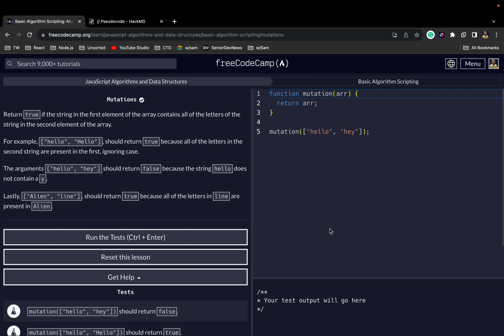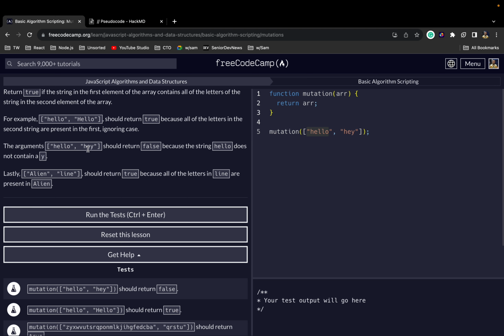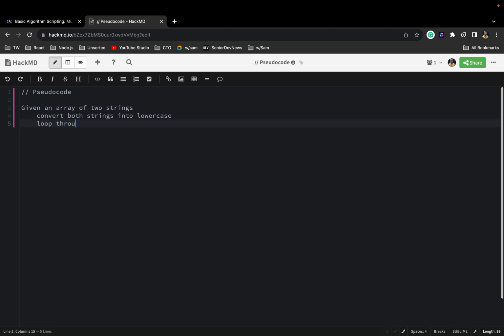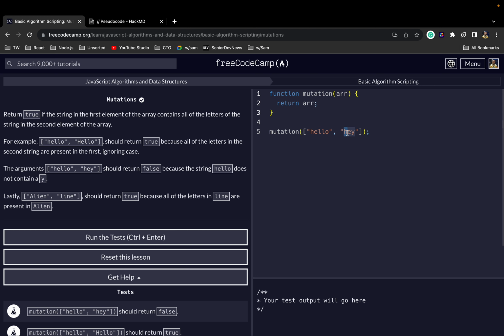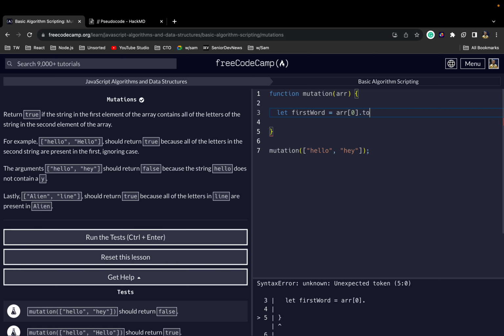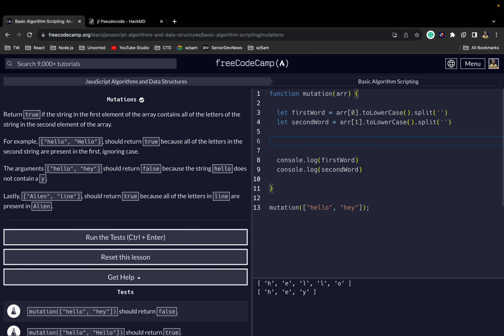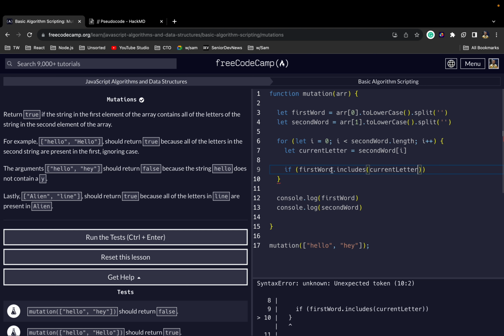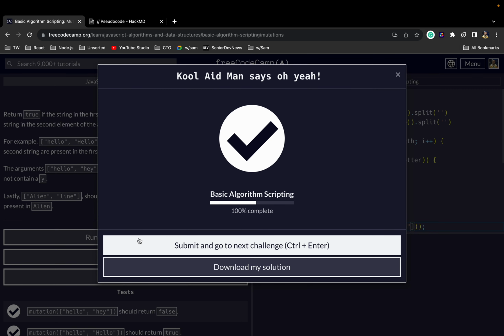FreeCodeCamp Mutations Solution | JavaScript Walkthrough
Timestamps
00:00 Intro
01:34 Pseudocode
03:39 Coding
07:06 Final Solution